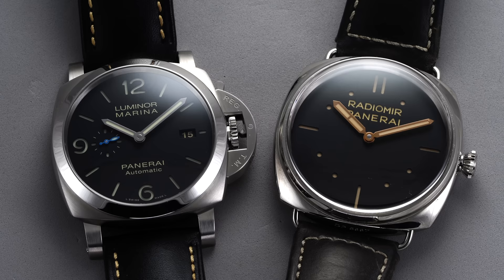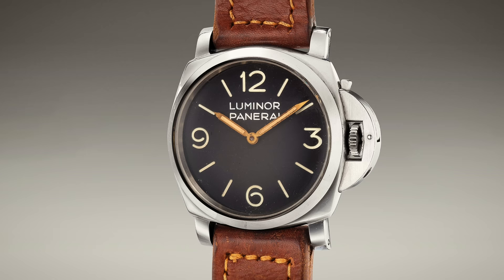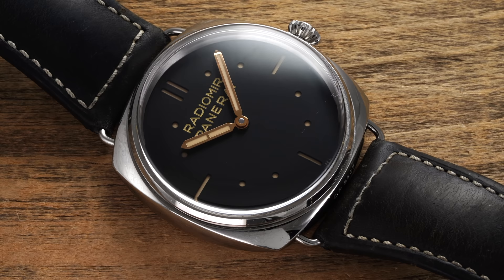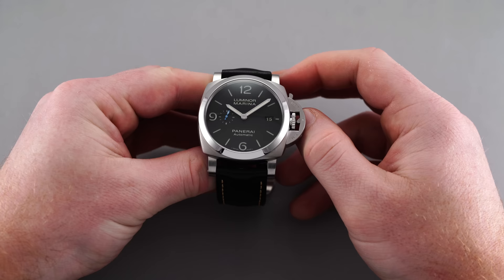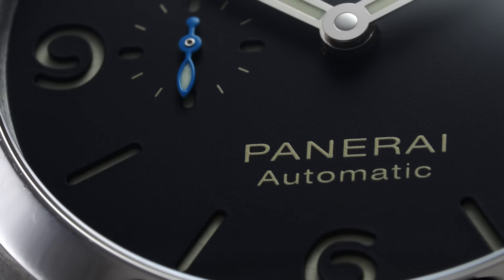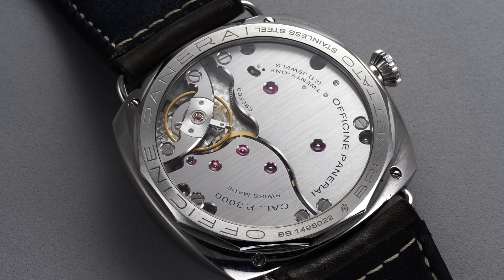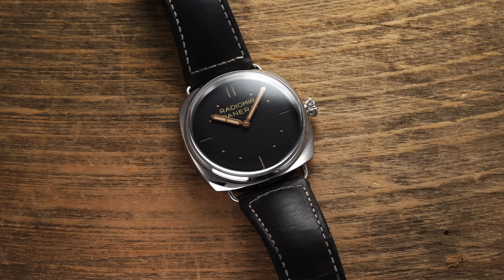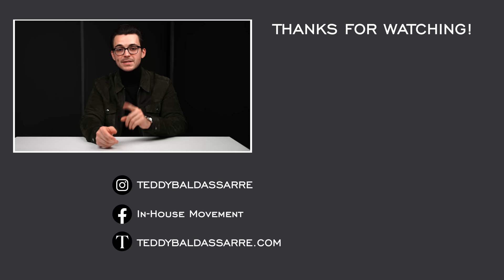Are Panerai Watches Worth Buying? The State of the Brand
In this video, I'll discuss Panerai in detail for the first time on the channel. I'll take a look at two models representing their most popular collections, and then share my thoughts on the brand both historically as well as viewed in context in the modern watch industry. Please be sure to post your thoughts and reactions to this video as well as your own thoughts on Panerai down below.